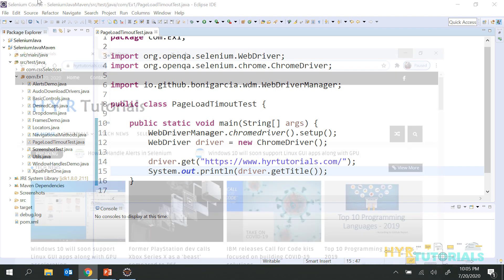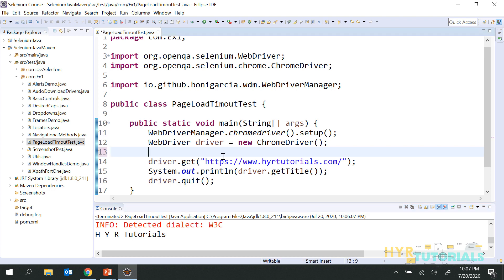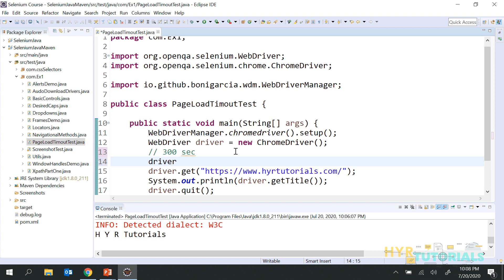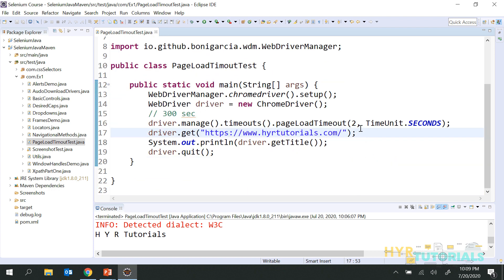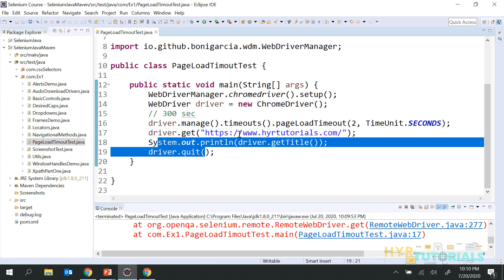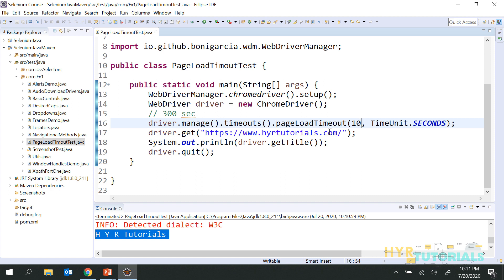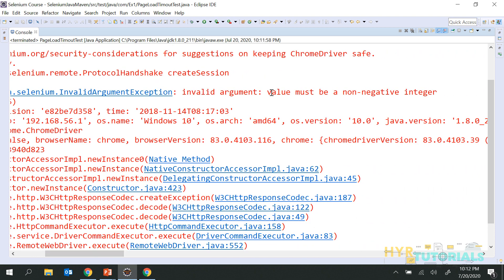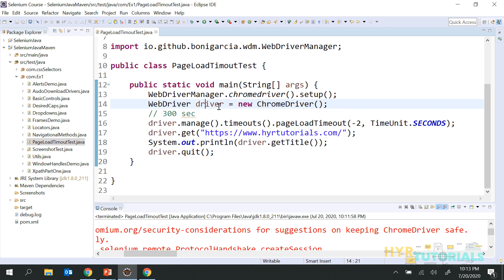PageLoadTimeOut in Selenium WebDriver | Selenium Tutorial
In this video, I have explained about the PageLoadTimeout in Selenium WebDriver.

Every web application takes a different amount of time to load the page and that is called pageloadtime.

For eg: application A takes 10sec to load and application B takes 6min to load.

You can restrict this pageloadtime to some limit and that time limit is called PageLoadTimeout.

This video clarifies the below questions  and allows you to work with PageLoadTimeout in selenium:
✔ What is PageLoadTimeout?
✔ What is Page load timeout?
✔ What is PageLoad timeout?
✔ Why we use PageLoadTimeout?
✔ How to use PageLoadTimeout?
✔ Is PageLoadTimeout necessary?
✔ The syntax for PageLoadTimeout?
✔ What is the default PageLoadTimeout?
✔ What happens if we pass zero value to PageLoadTimeout?
✔ What is the Exception that it will throw when the element is not found within the default PageLoadTimeout?
✔ Difference between PageLoadTimeout and Thread.sleep?
✔ Why we shouldn't use Thread.sleep and use waits?
✔ How to use Waits?
✔ Different types of Waits?
✔ Implicit Wait Timeout vs PageLoadTimeout?
✔ What is the Exception that it will throw when the page is not loaded within the PageLoadTimeout?
✔ What happens if we pass negative values to PageLoadTimeout?

Implicitly Wait v/s Explicit Wait in Selenium WebDriver,What Is PageLoadTimeout In Selenium WebDriver,PageLoadTimeout,Explicit Wait and Fluent Wait in Selenium,Selenium Framework for Beginners,Selenium Waits,How to use Implicit and Explicit waits,Implicit and Explicit Waits in Selenium,
Explicit Wait in Selenium Webdriver,WebDriver Page load timeout,Why we should not mix Implicitly Wait and Explicit Wait in Selenium Script?,What happens when Implicit Wait & Explicit Wait are used together
Webdriver timeout exception,Synchronization in Selenium Webdriver in Java,Waits & TimeOuts,Selenium Timeout,Page load timeout,What is the default timeout of Selenium WebDriver?,Synchronization,Selenium WebDriver,Page load timeout,driver.manage.timeouts.PageLoadTimeout(),pageLoadTimeout and setScriptTimeout in Selenium WebDriver